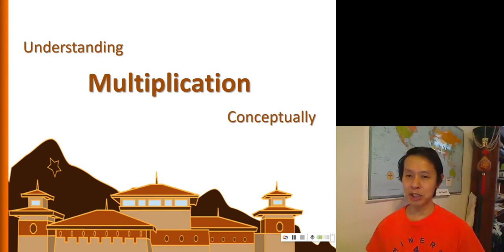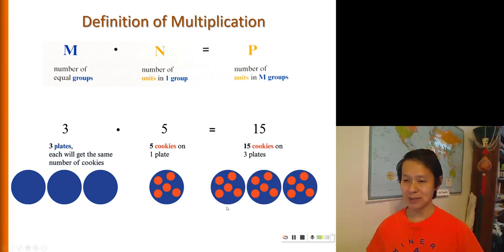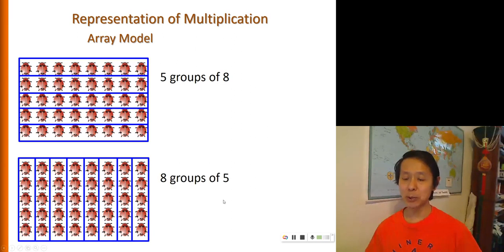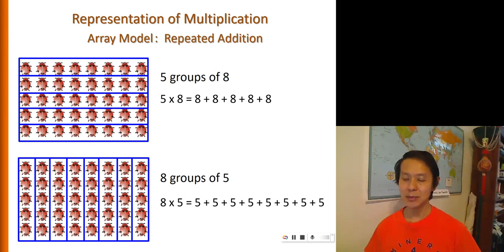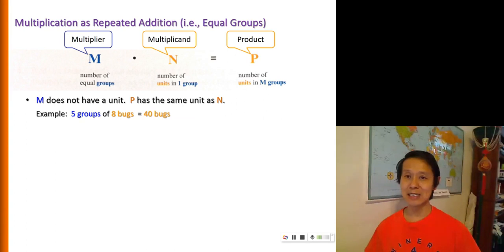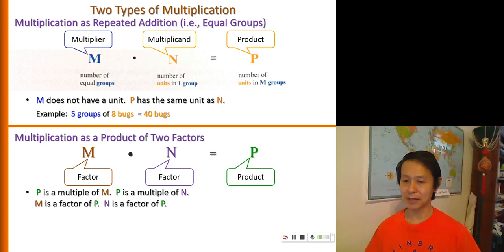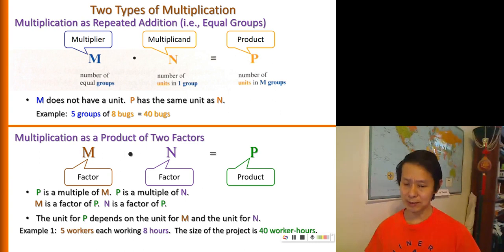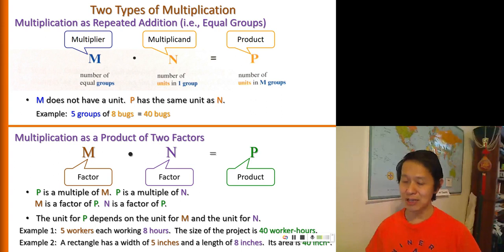Conceptual: Understanding Multiplication Conceptually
This video introduces two ways of understanding multiplication: (1) multiplication as a repeated addition--multiplication as a product of a multiplier (number of groups) and a multiplicand (the number of units in each group); and (2) multiplication as a product of two factors that produces a compound unit such as worker-hours.